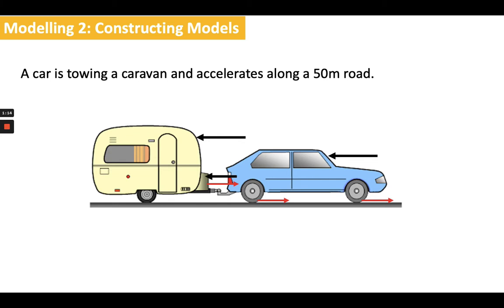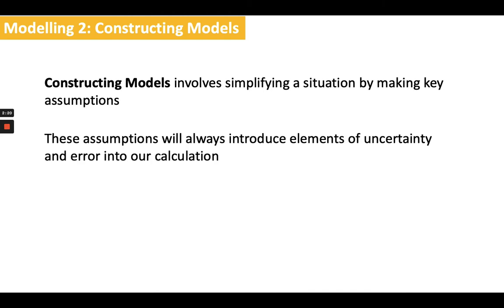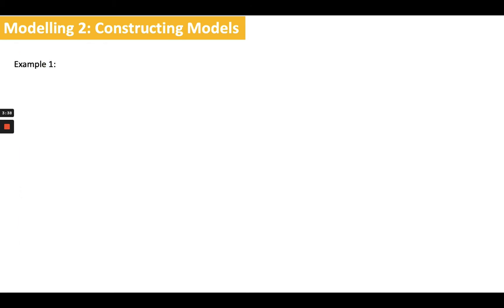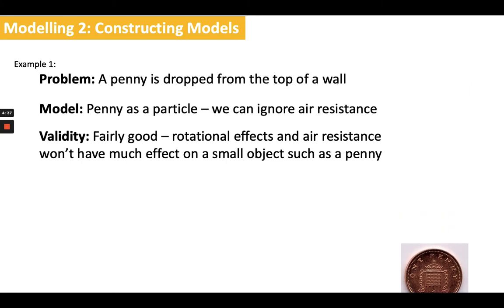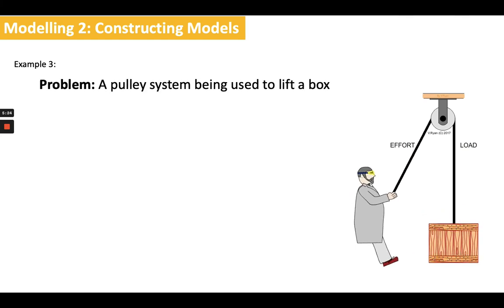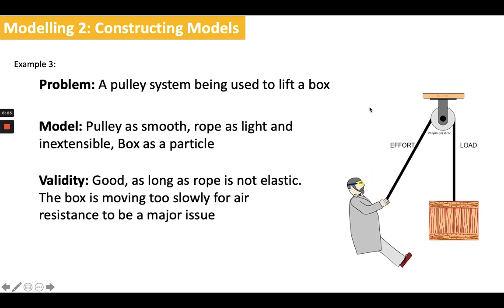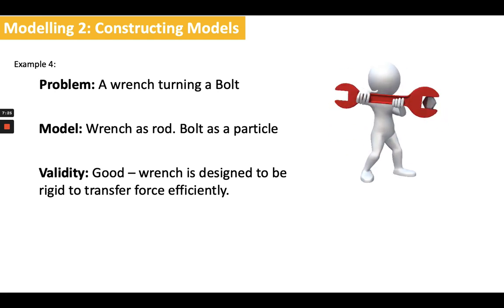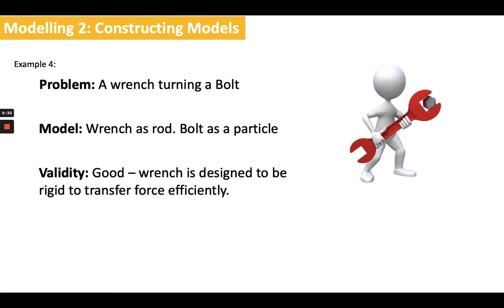8.2 Modelling Assumptions